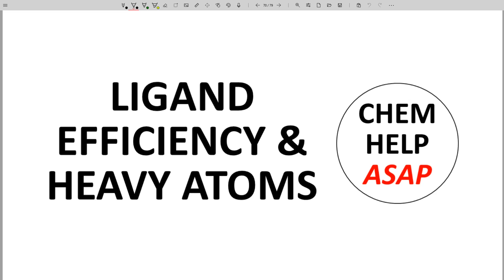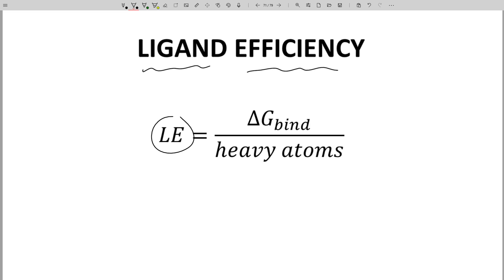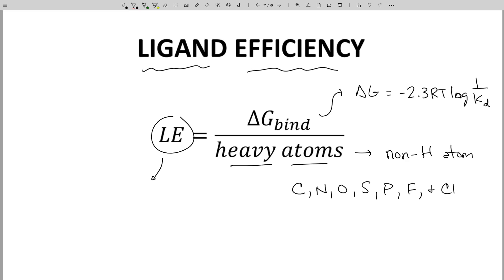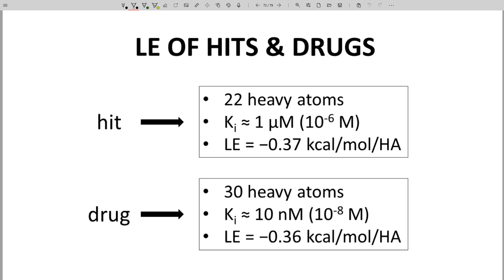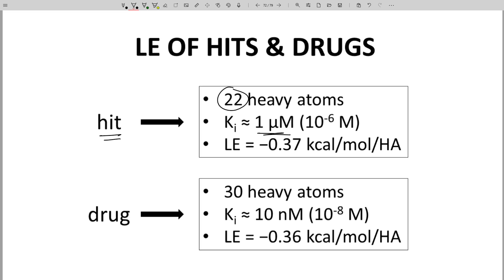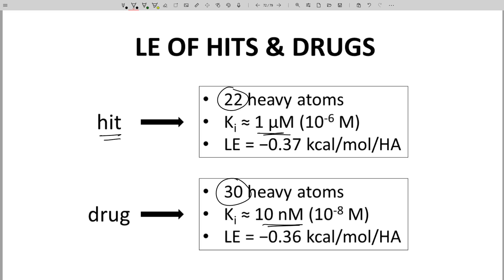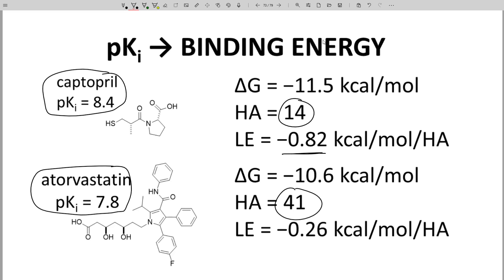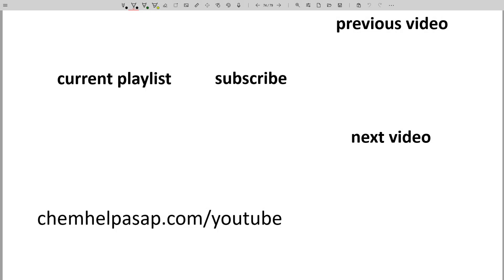ligand efficiency & heavy atoms in drugs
Ligand efficiency is a metric used to evaluate the value of hits and leads.  Ligand efficiency is calculated by dividing the binding energy of molecule by the number of heavy atoms in the structure.  Heavy atoms are defined as any non-hydrogen atom.  The units of ligand efficiency are kcal/mol/heavy atom.  The value for ligand efficiency is negative because binding energy is negative.